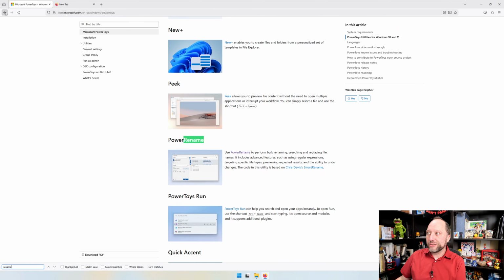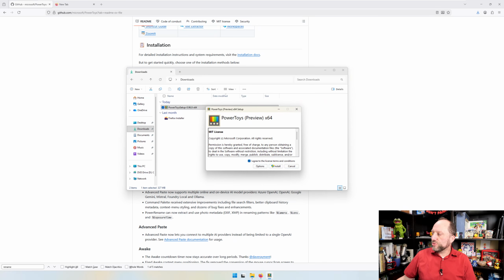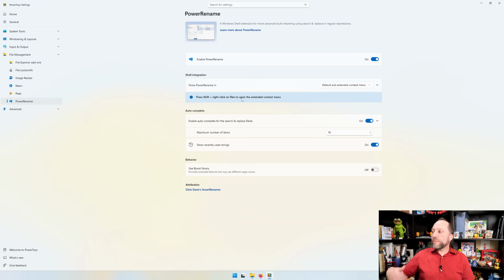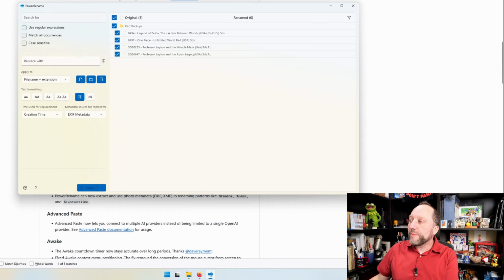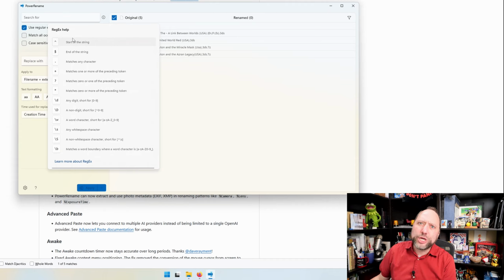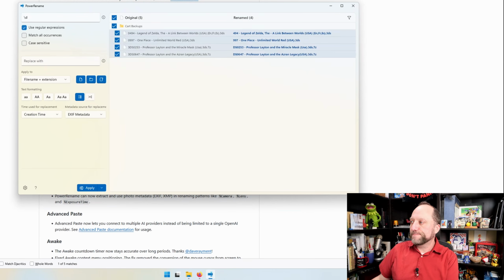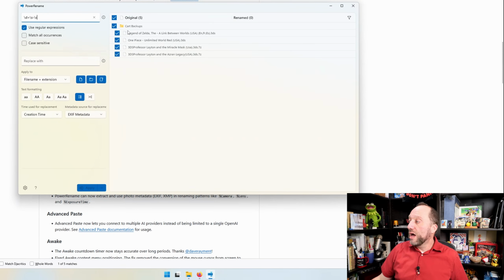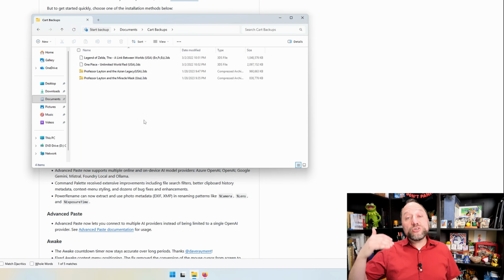Windows PowerToys - Power Rename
Today we are checking out a useful tool from Microsoft called Power Rename.  It is part of the PowerToys utilities.